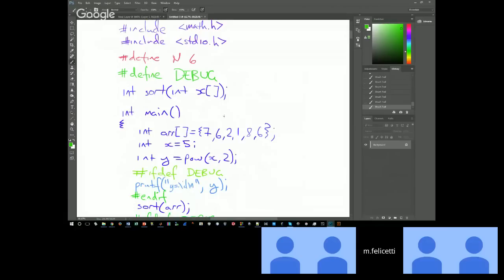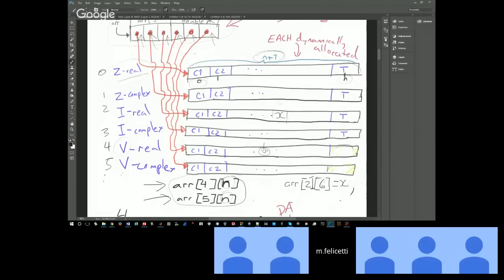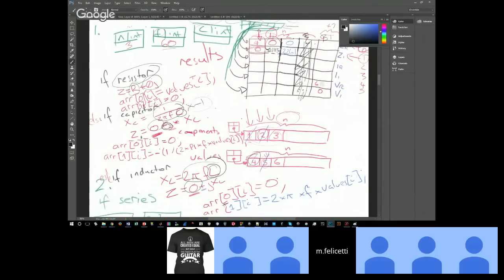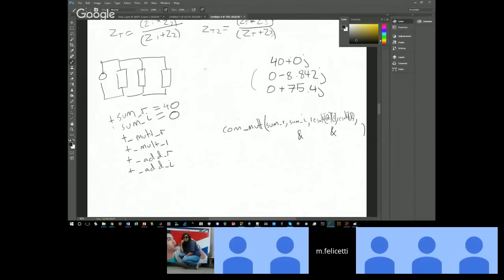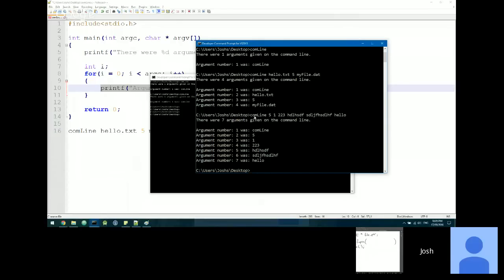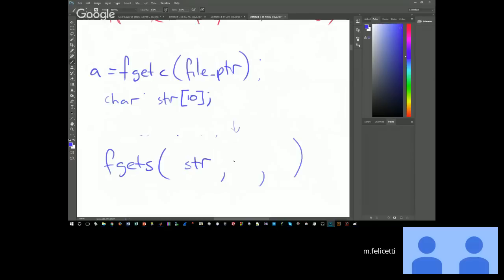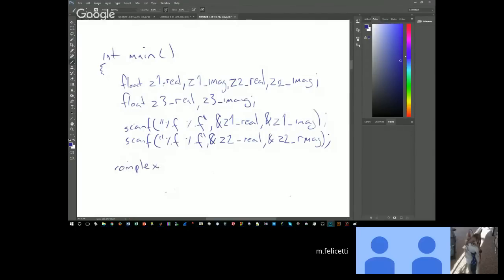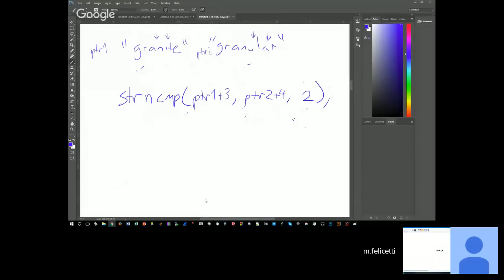PES extra help session 7